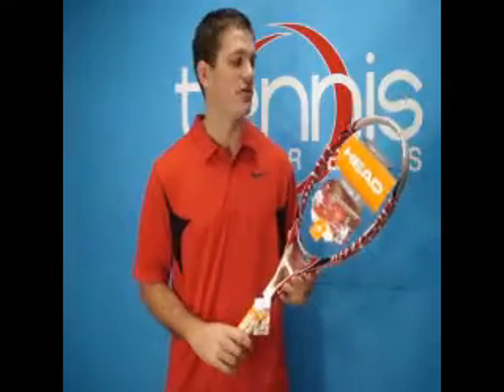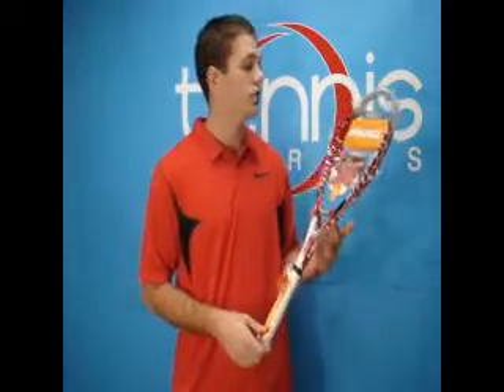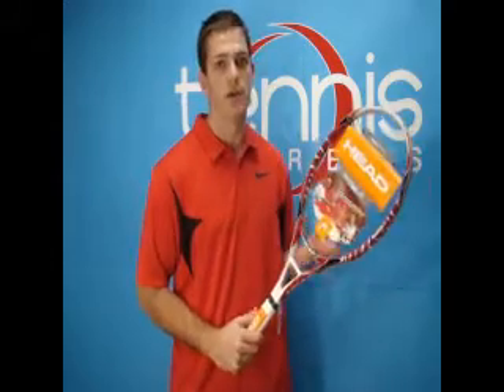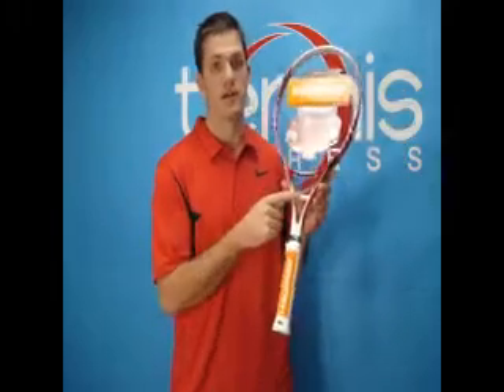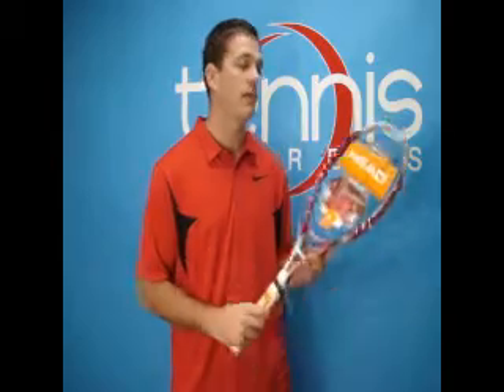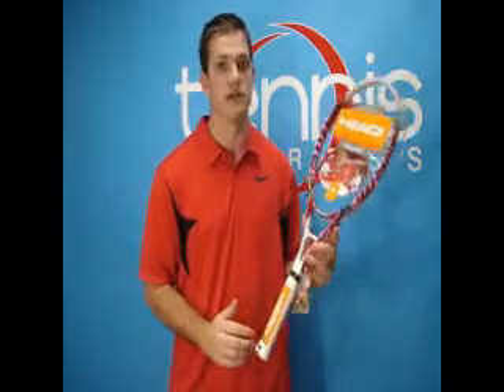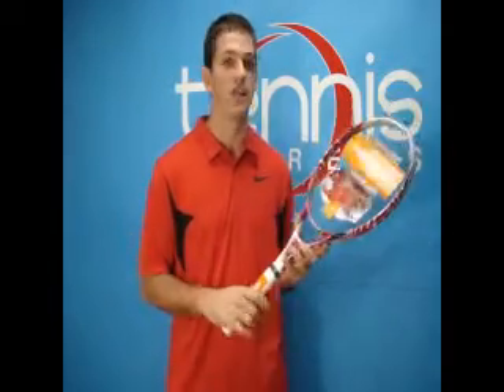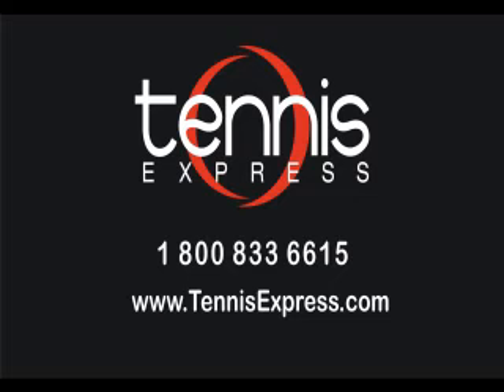Head Monster Tennis Rackets- Tennis Express Racket Reviews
A review of the Head Monster Tennis Rackets.